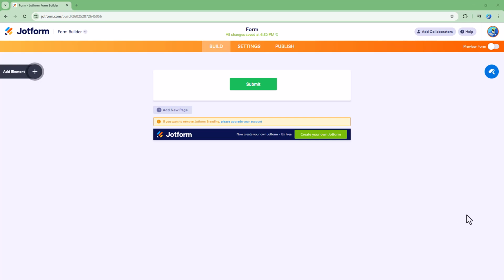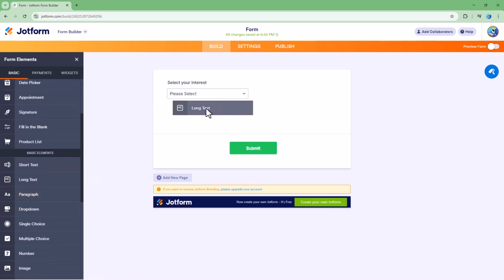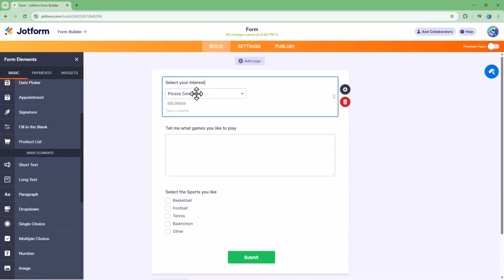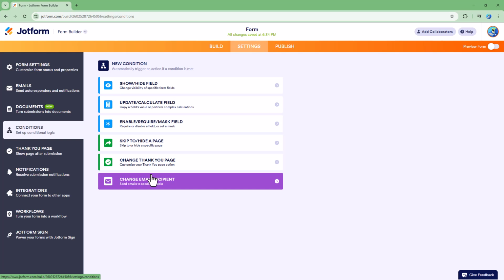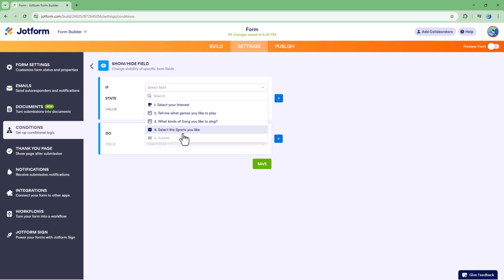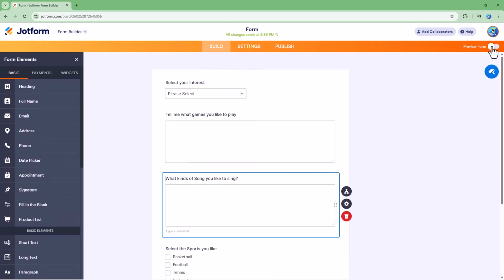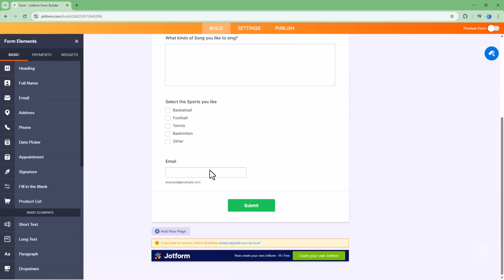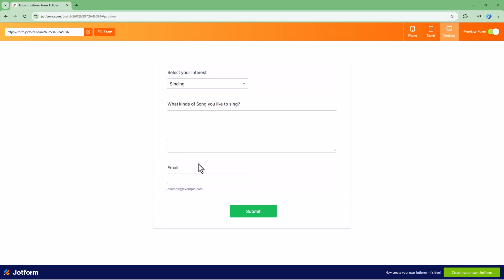Jotform - Lesson 41 - Setting Up Conditional Logic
In this tutorial, we’ll explore Jotform Setting Up Conditional Logic the leading online form builder.